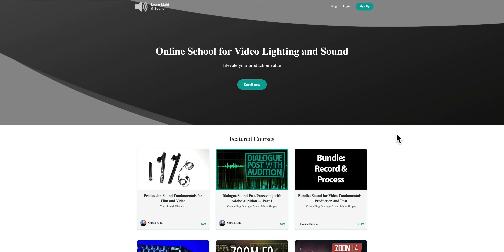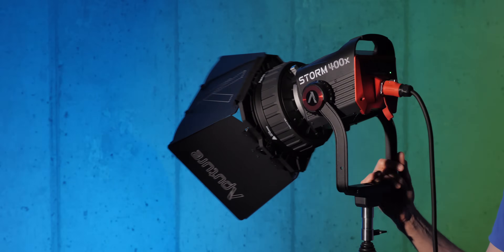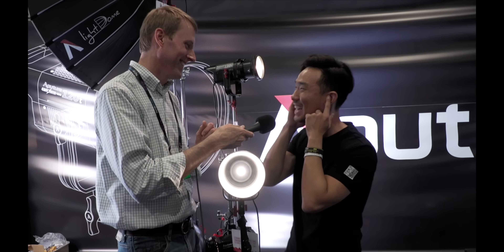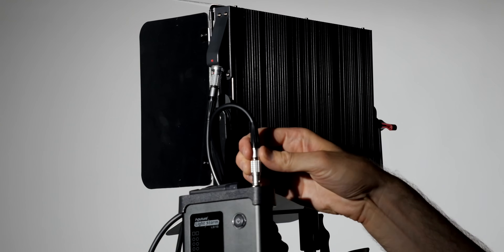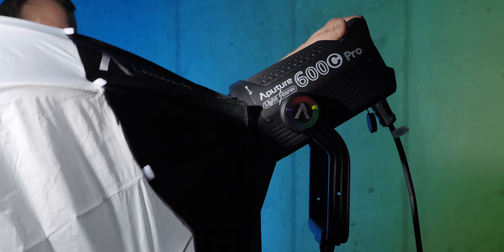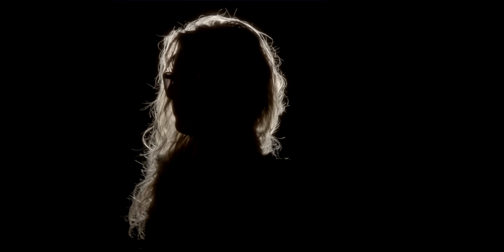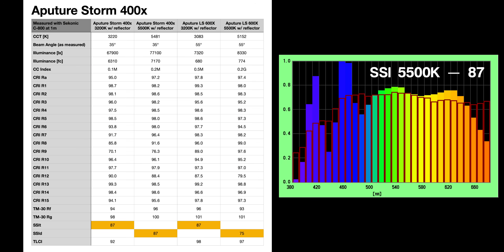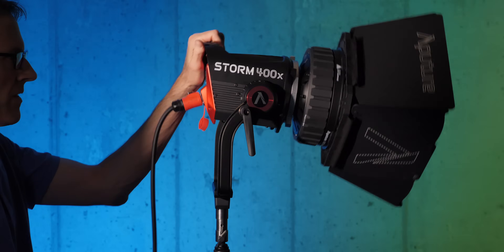Aputure Storm 400x — This light is actually better than most LEDs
In this week’s episode, we have a look at the new Aputure Storm 400x LED light. This LED makes use of the BLAIR lighting engine, which includes some different emitters in its chip than most other LEDs on the market. What difference do these colors make? Let’s take a closer look and find out!

- Aputure Storm 400x LED Light
- Aputure LS 600x Pro Bicolor LED Light

Index
00:00 This video is brought to you by…
00:18 What’s new in lighting, anyway?!
00:30 About the BLAIR lighting engine
01:00 Compared to normal LED and tungsten lights
03:09 Storm 400x versus 600x
04:11 Locking Bowens mount
04:53 Highly dimmable
05:45 Weatherproofing
05:52 Color tuning & temperatures
06:23 Control options
06:41 Color metrics
07:24 Pricing
07:30 Concluding thoughts
07:53 Please buy my courses